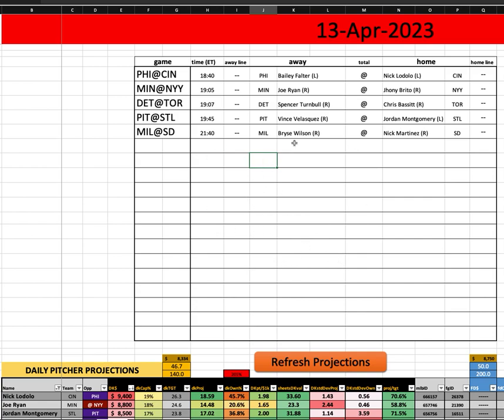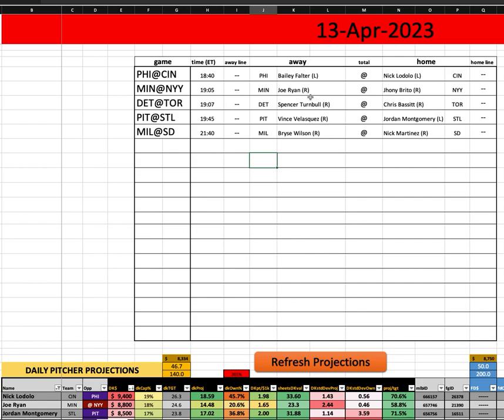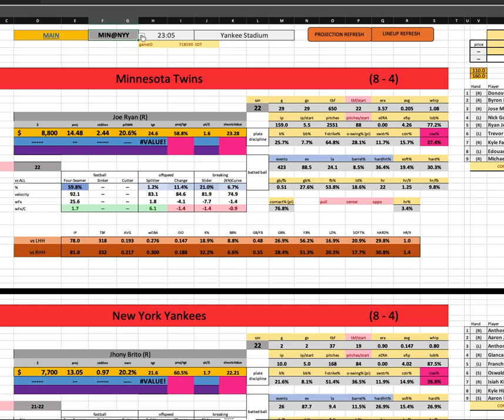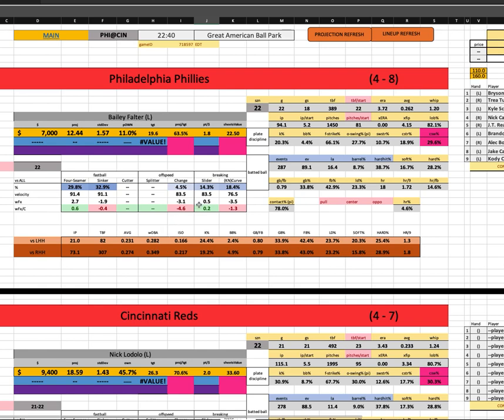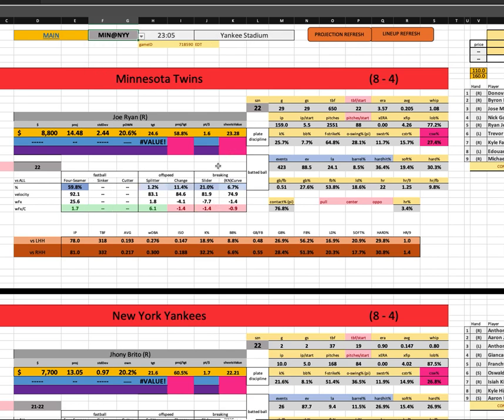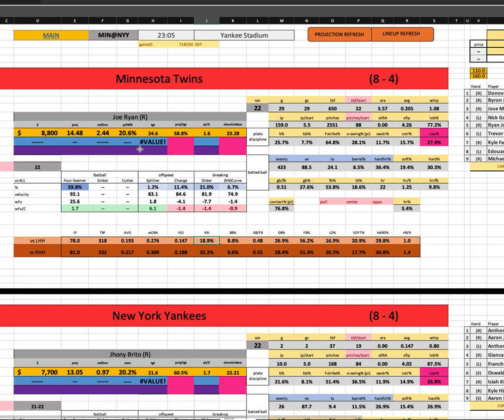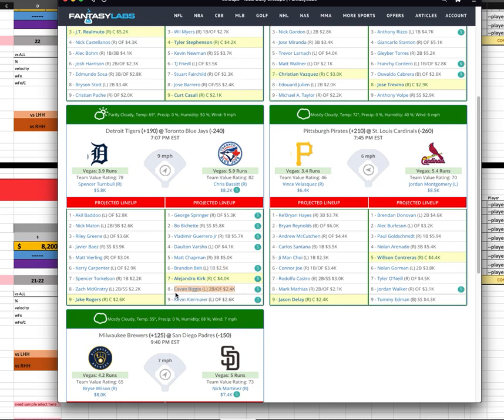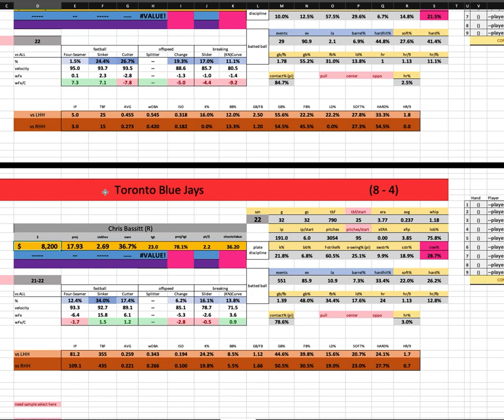MLB - First Look w/ Goldy - Thursday EARLY+MAIN